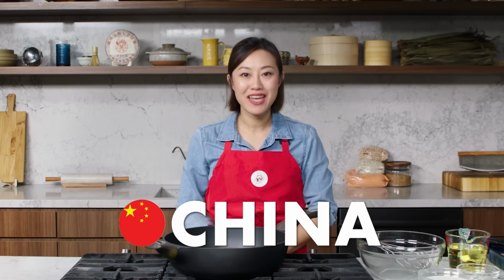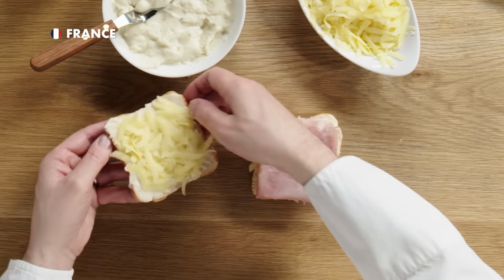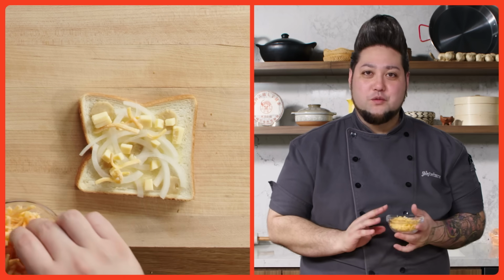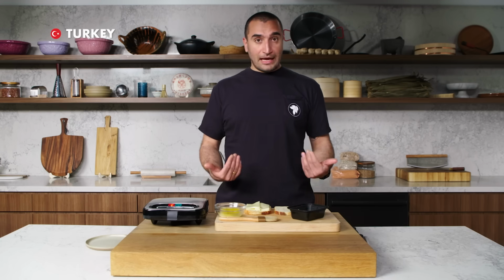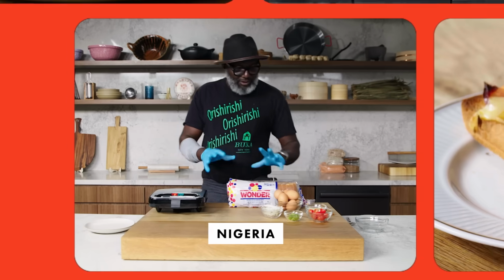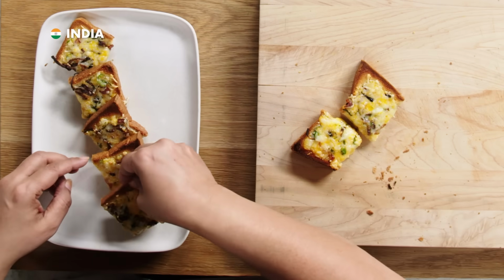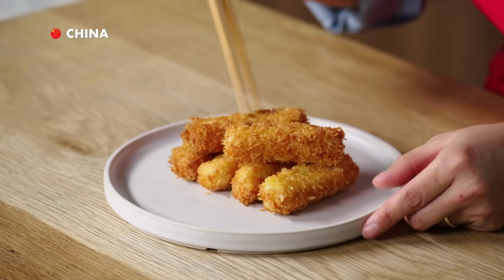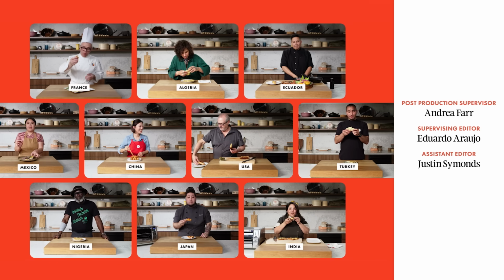How Grilled Cheese is Made in 10 Countries | Epicurious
What does a grilled cheese look like around the world? Epicurious brings together 10 chefs from 10 different countries to share their take on this classic comfort food. From a French Croque Monsieur to Japanese pizza toast, explore how each culture reinvents grilled cheese sandwiches in their own mouthwatering way.

00:00 Intro
00:13 USA
01:53 France
04:12 Japan
06:00 Mexico
07:03 Turkey
08:31 Algeria
10:23 Nigeria
11:40 India
13:37 China
16:12 Ecuador